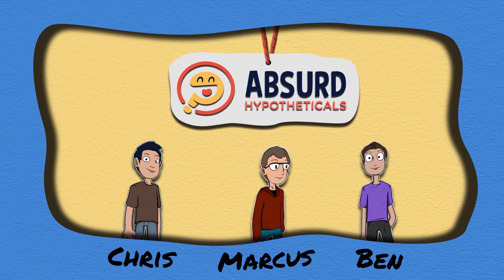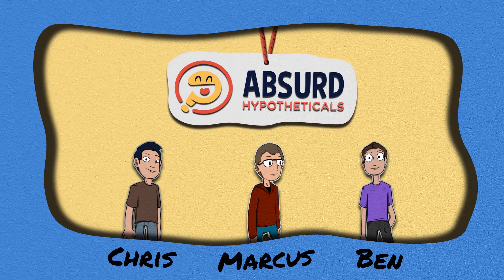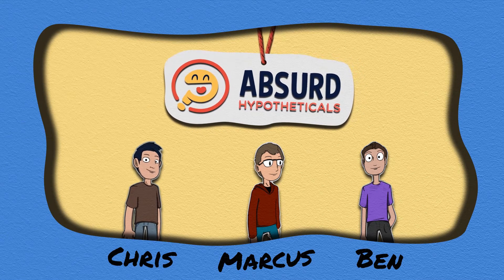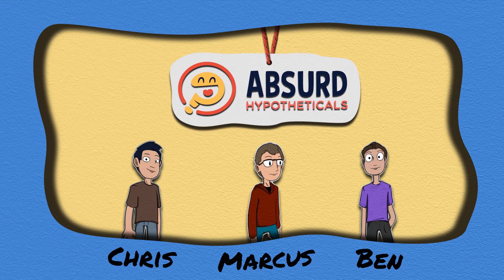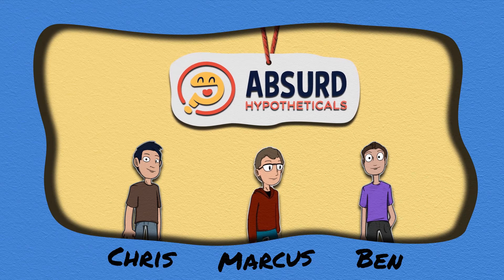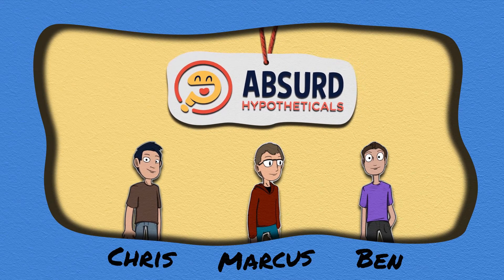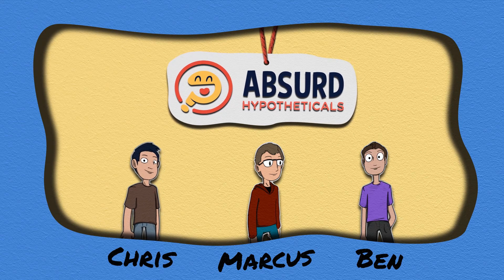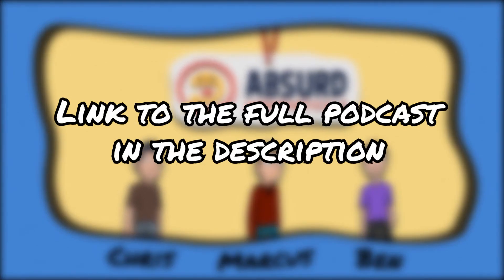Giant Mini Golf - Absurd Hypotheticals Highlights (PODCAST)